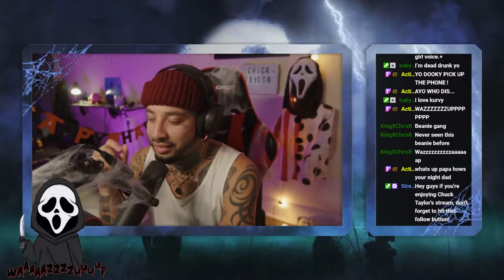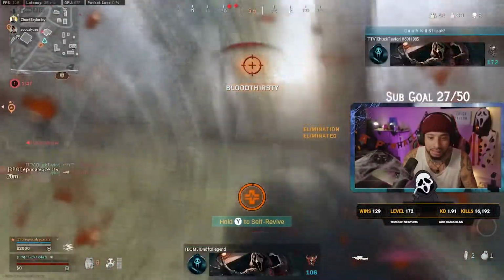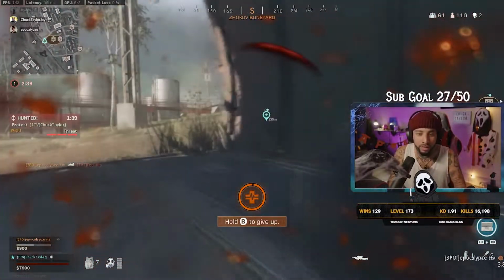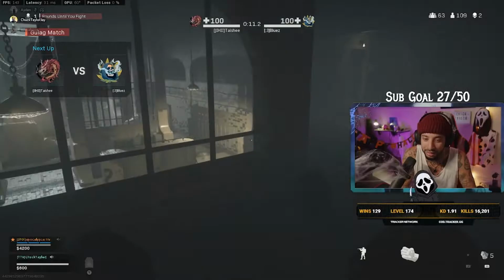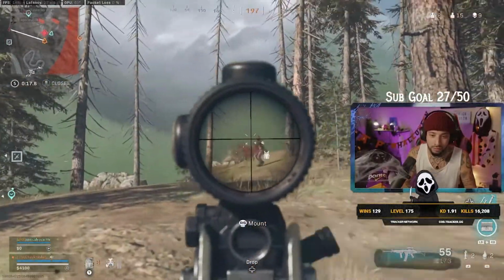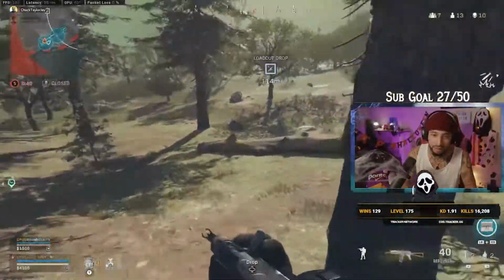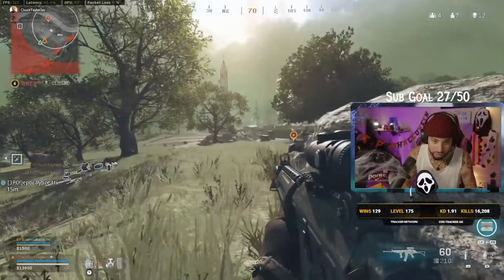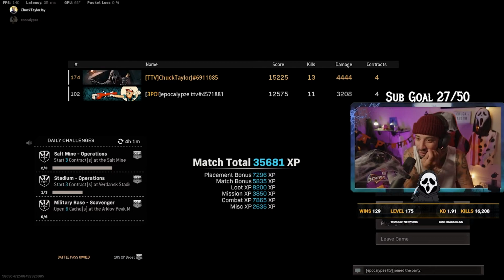😈 Warzone CHAT CHALLENGE #2 Random FOV/GROUND LOOT!!!! 😂😈🔥